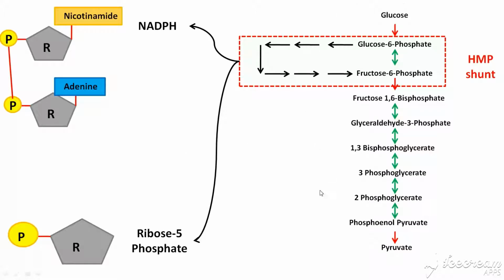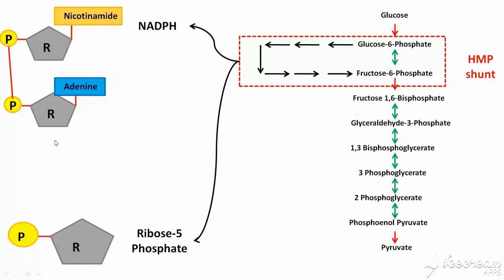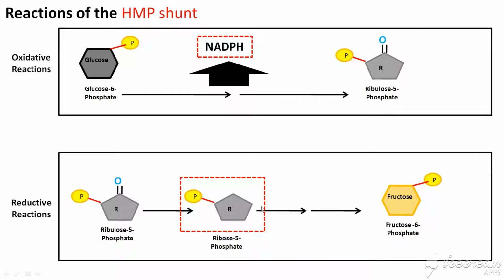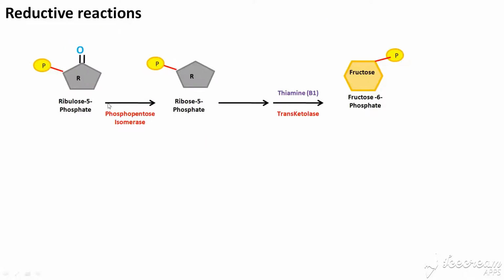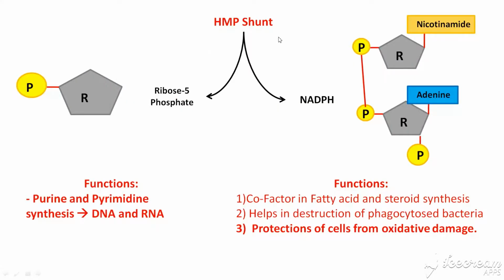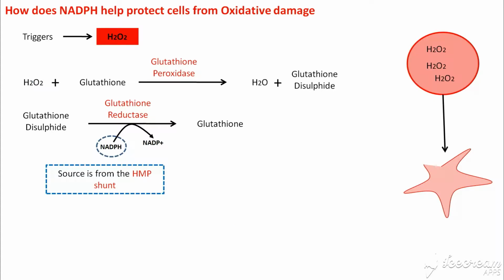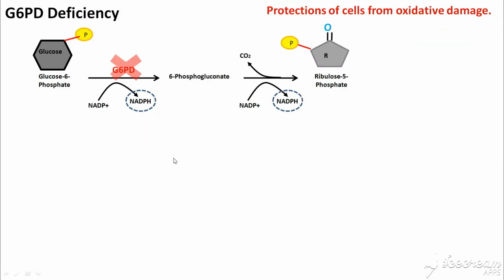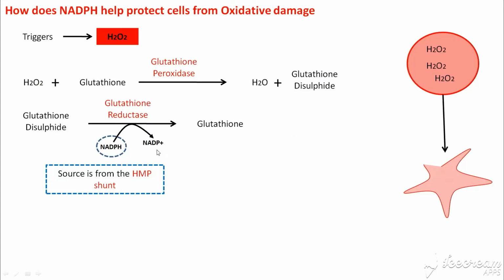HIGH YIELD SERIES HMP shunt( Pentose Phosphate pathway)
Learn Biochemistry by visualizing reactions.